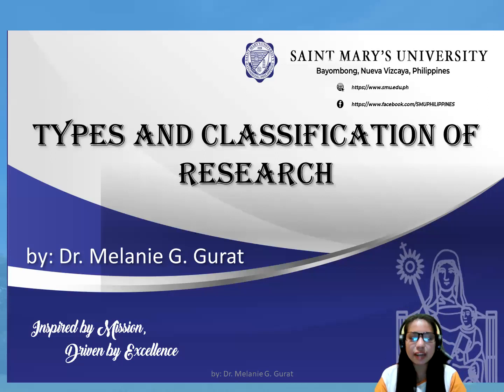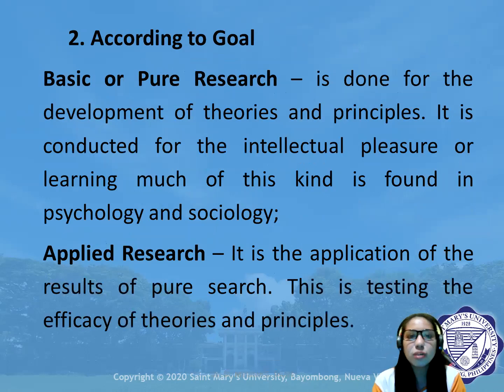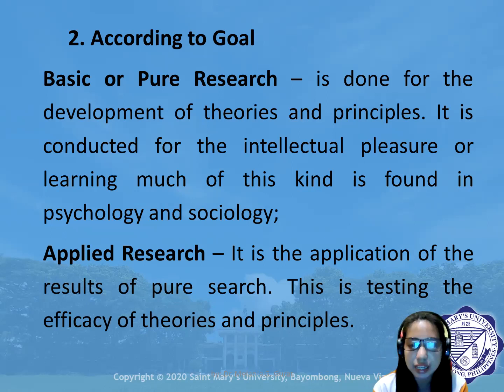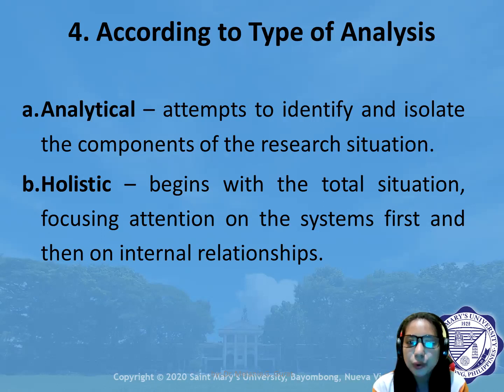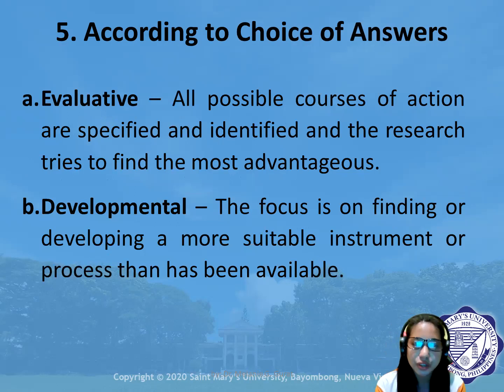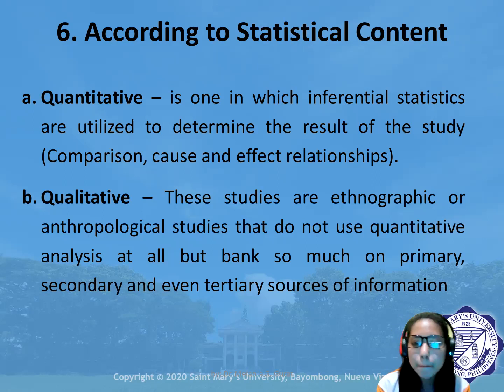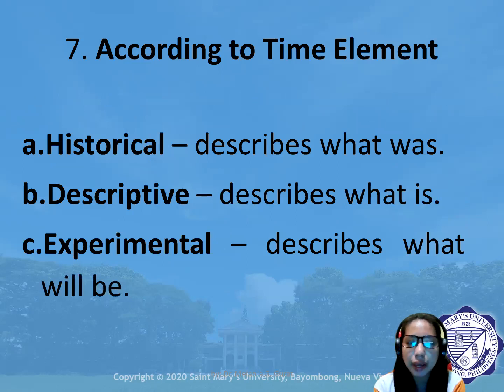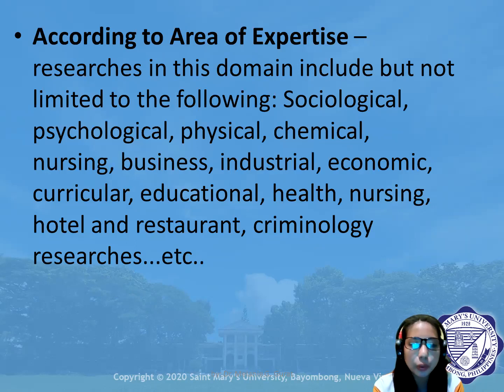Kinds and Classification of Research